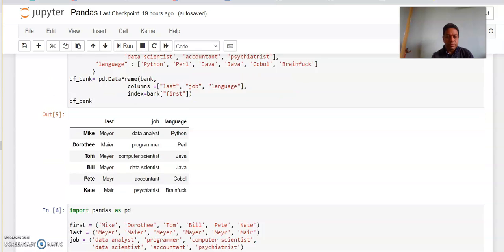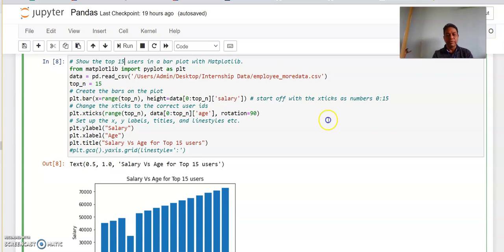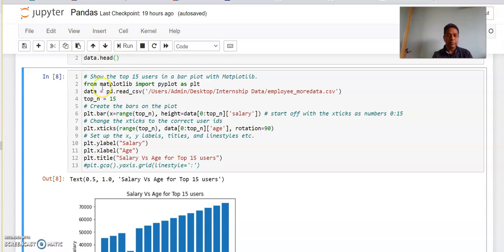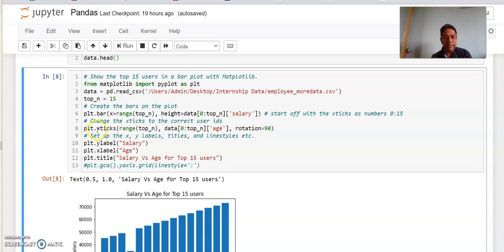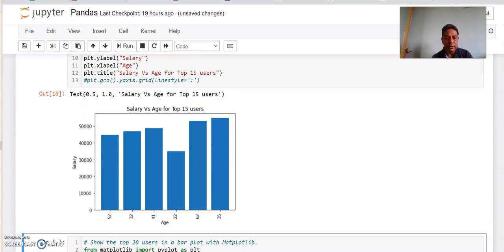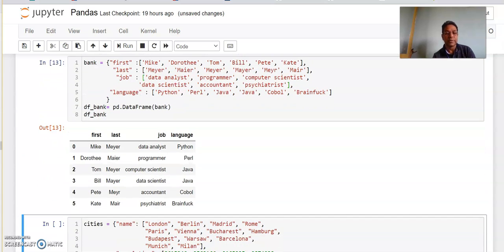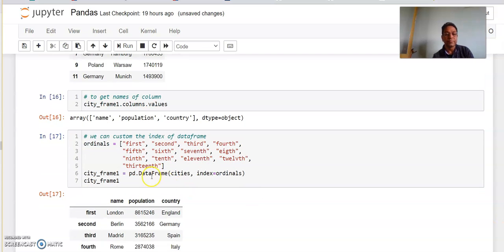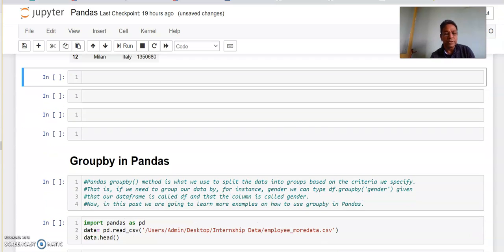17_PANDAS IN Python -3 SIES Graduate School of Technology